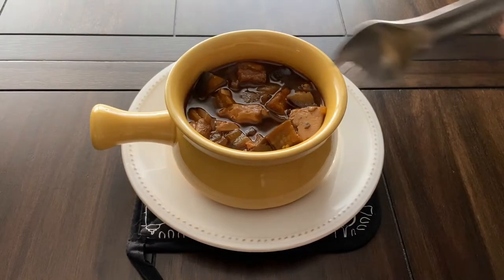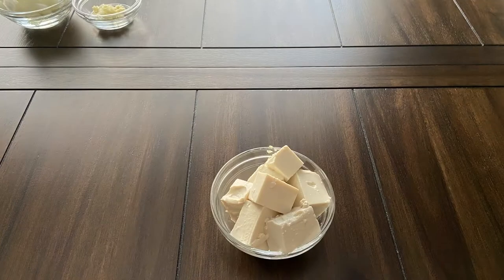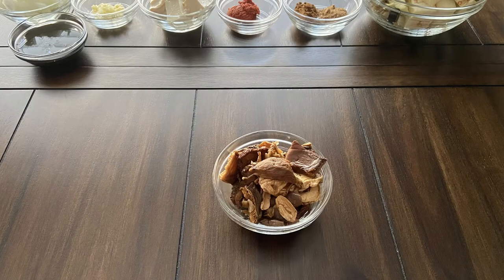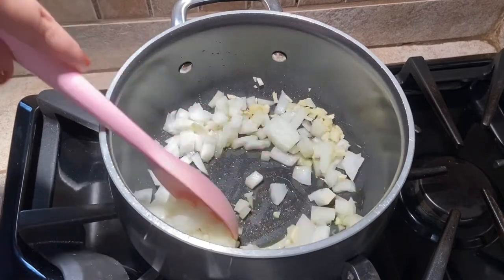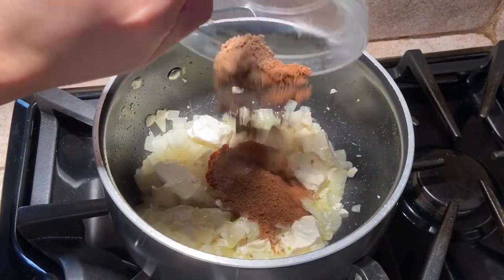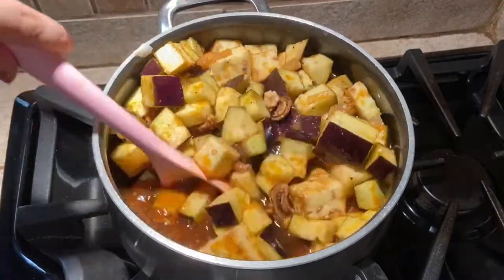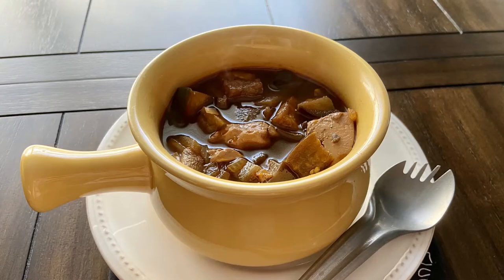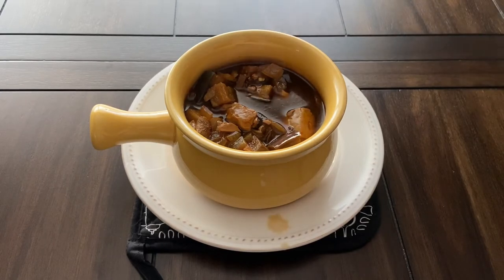Tatooine Terrine - Star Wars: Galaxy's Edge Cookbook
In this video we are making Tatooine Terrine

Ingredients
1 tablespoon olive oil
1 medium yellow onion, diced
1 clove garlic
1/2 cup cubed firm tofu
1 tablespoon red curry paste
2 teaspoons garam masala
2 teaspoons ground coriander
1 large eggplant, cut into 1-inch cubes
6 cups chicken broth
1/4 cup molasses
1/2 ounce dried mushrooms of your choice
1/4 cup black lentils
Salt
Pepper

This recipe is from Star Wars: Galaxy's Edge: The Official Black Spire Outpost Cookbook by Chelsea Monroe-Cassel